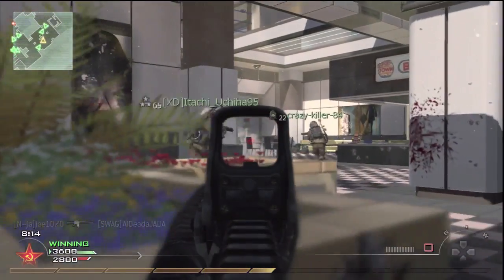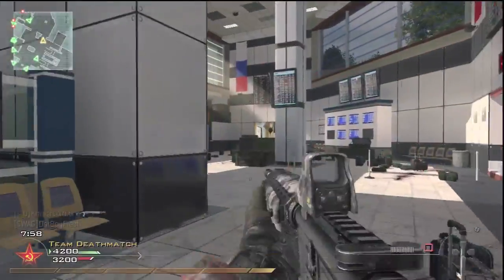MW2 M16 TDM Gameplay/Commentary-HD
A ground war TDM with the M16 for you!

Class Setup: M16 w/Holo Sight, Stinger Missile
Perks: Sleight of Hand Pro, Stopping Power Pro, Ninja Pro
Killstreaks: Predator Missile, Harrier Airstrike, Pavelow